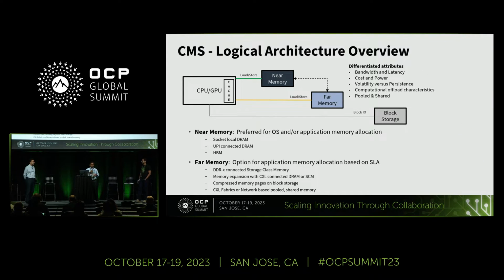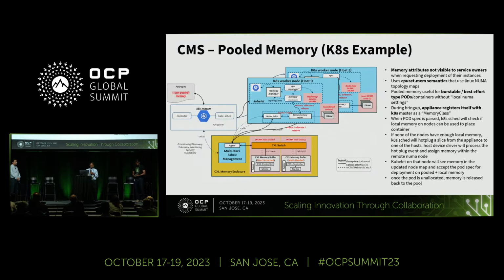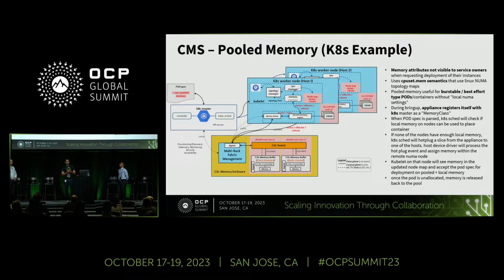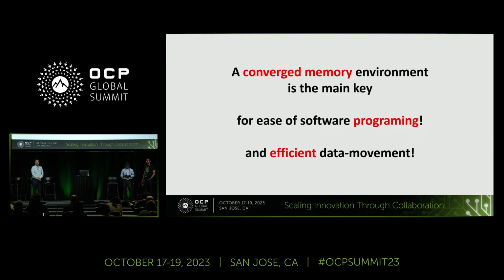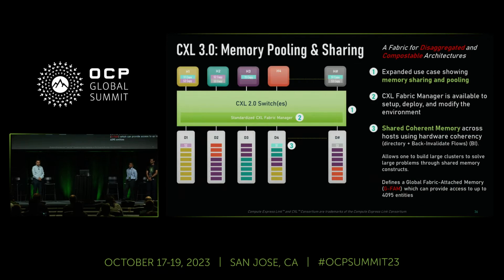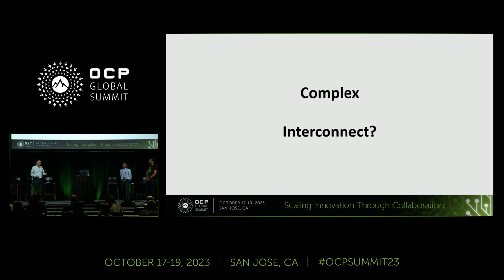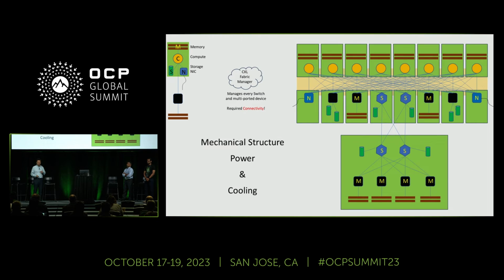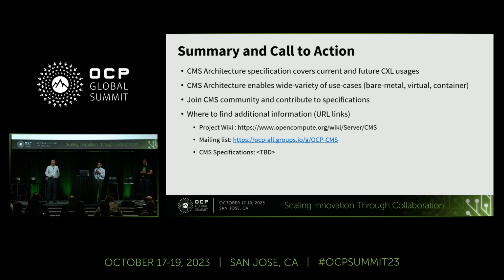OCP Composable Memory Systems (CMS) Logical and Physical Architecture overview and use case mapping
Presented by Vikrant Soman (Uber) | Anjaneya "Reddy" Chagam (Intel)

OCP CMS spec provides logical architecture that includes abstractions and interfaces between the various hardware and software components required to implement composable memory systems targeted for different use cases such as virtualization, caching, in-memory databases, AI/ML. The logical architecture is intended as a guideline for system designers, data-center operators and end customers to deliver composable memory solutions for OCP Platforms with CXL devices.